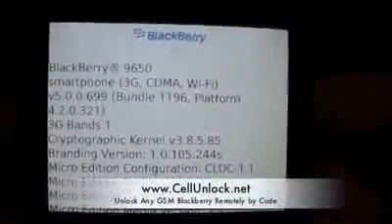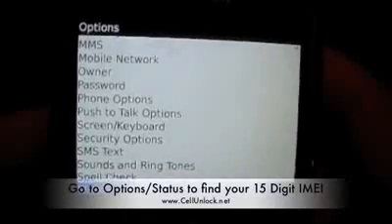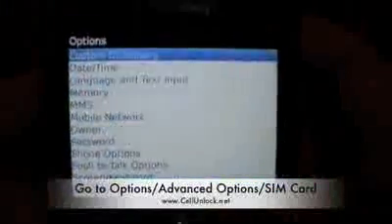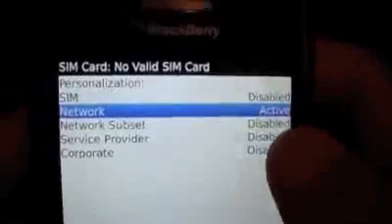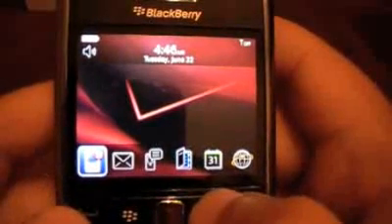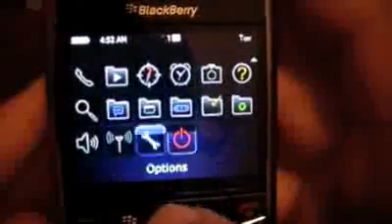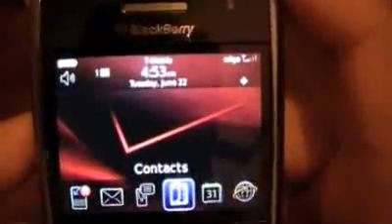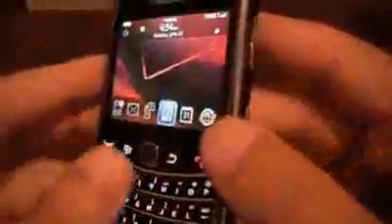How to Unlock Blackberry Bold 9650 Unlocking Remotely by Code Verizon AT&T T-Mobile | CellUnlock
Get a FREE Blackberry Smartphone now
Video showing how CellUnlock.net easily unlocks a Verizon Blackberry Bold 9650 to be used with a GSM provider such as AT&T, T-Mobile, Rogers etc..We can also unlock any GSM Blackberry regardless of the model, provider or country the phone is locked to. CellUnlock.net is your #1 Trusted Source for all your Unlocking needs!
unlock verizon blackberry, unlock verizon bold, unlock 9650, blackberry mep codes, unlock by code, fast unlock code, cellunlock, use blackberry 9650 on att, free blackberry unlock code
How to Unlock Blackberry Bold 9650 Unlocking Remotely by Code Verizon AT&T T-Mobile | CellUnlock.net